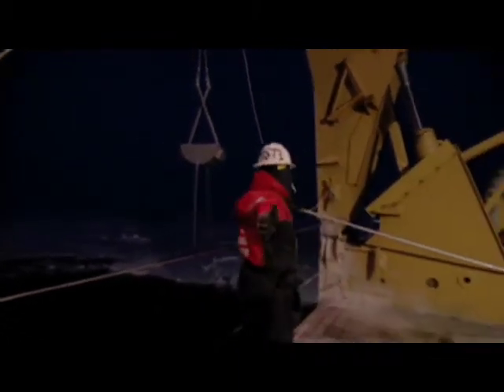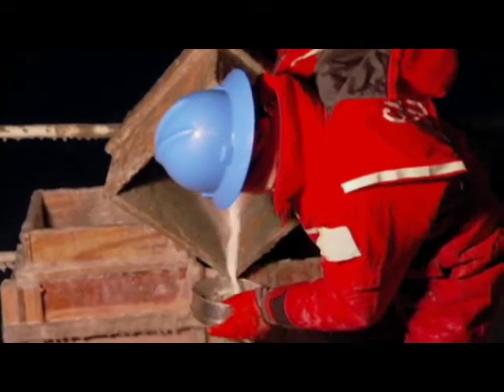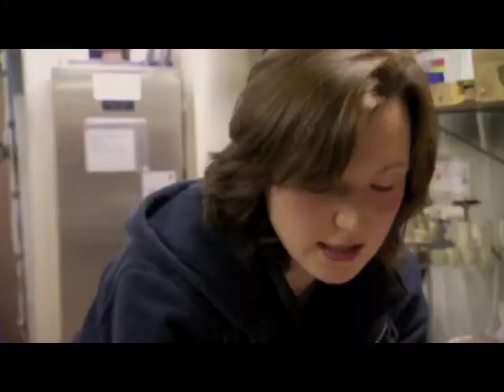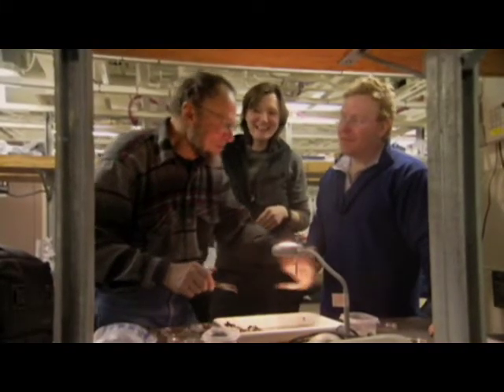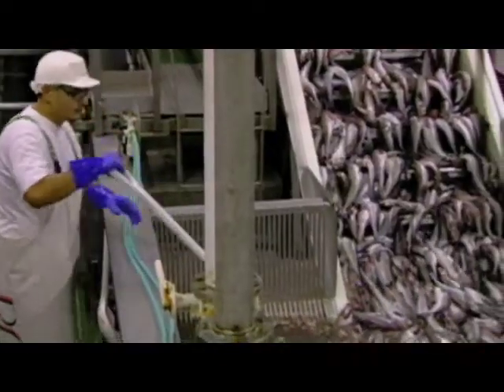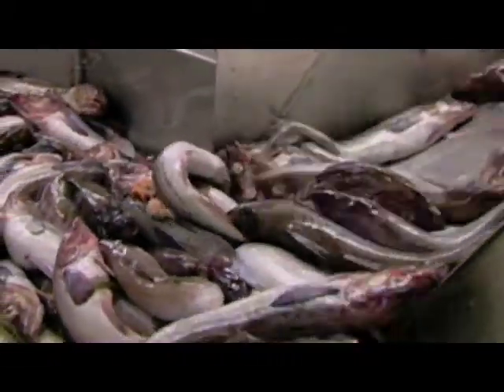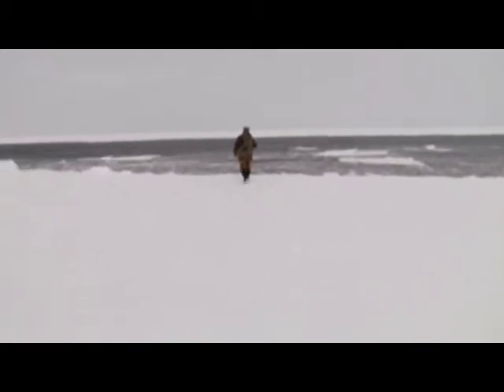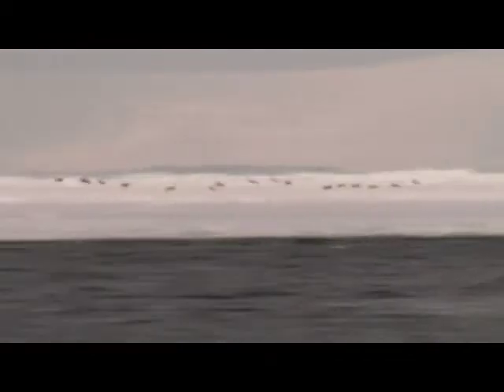NOVA | On Thin Ice in the Bering Sea: Part Three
In this series of video stories, On Thin Ice in the Bering Sea, explore the past and future of the fast-changing Bering Sea region, its culture and people, and the new polar science that is emerging from an expedition on board the Coast Guard cutter Healy. Watch NOVA every Tuesday night on PBS.

Funding for NOVA is provided by ExxonMobil, Pacific Life, David H. Koch, the Howard Hughes Medical Institute, the Corporation for Public Broadcasting, and public television viewers.

On Thin Ice in the Bering Sea is a production of Florentine Films/Hott Productions, Inc. in association with the Clark Science Center at Smith College. Produced by Lawrence R. Hott and Tom Litwin.